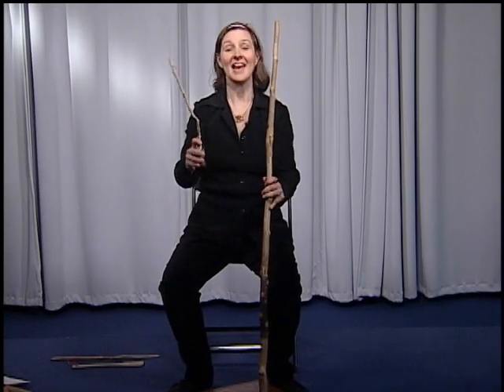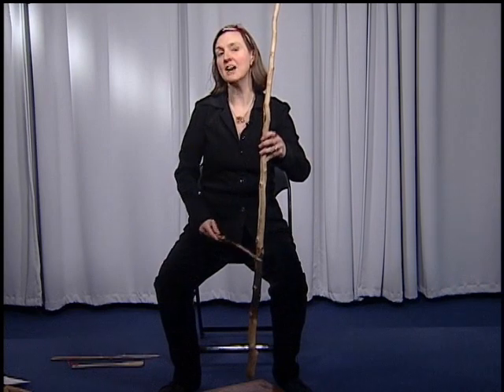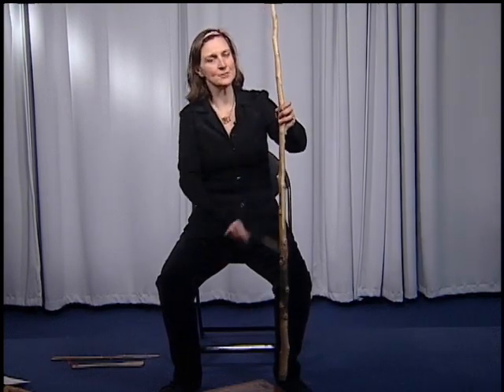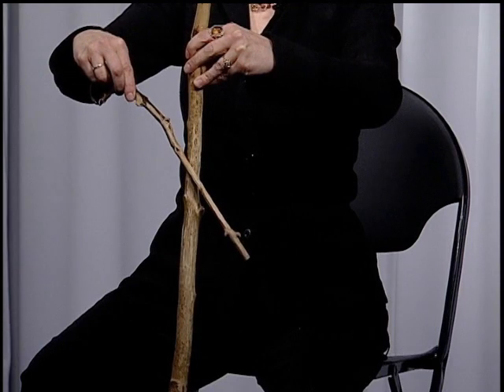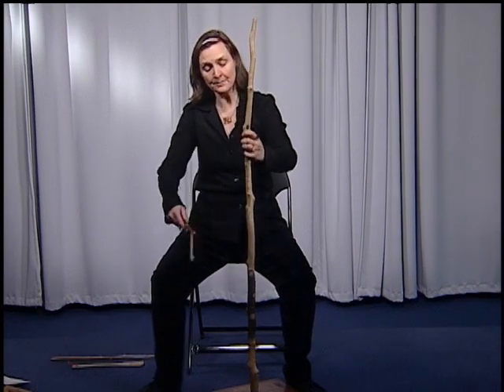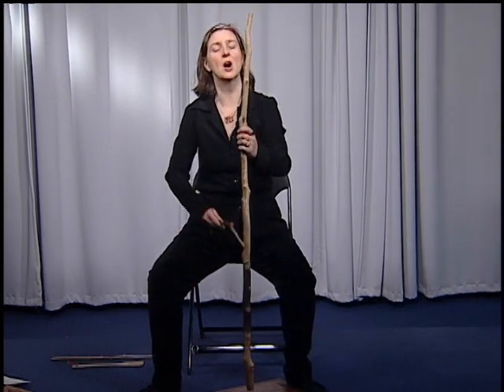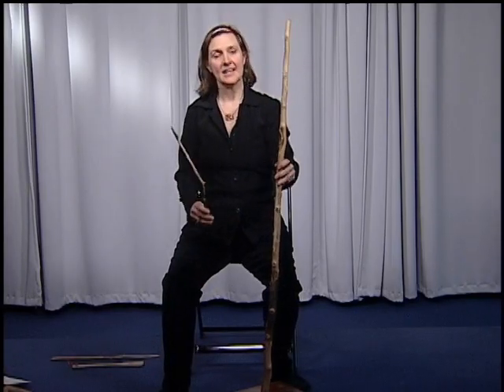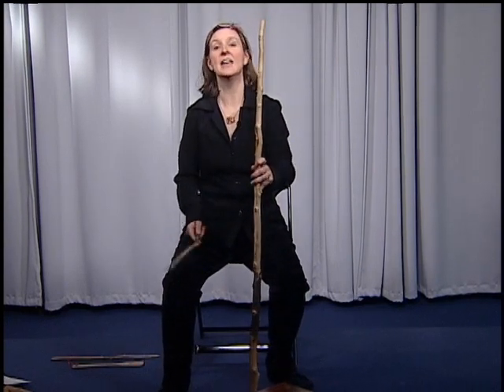Volva Stav - "Adding Tein"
"Volva Stav Exercises" from the Volva Stav Manual by Kari Tauring (available through lulu.com)

The original DVD recorded at the University of St. Thomas by Kari Tauring and John Faeth for the purpose of teaching. Over 50 dvds were distributed. Glad to add this to the greater body of knowledge at this time! KT